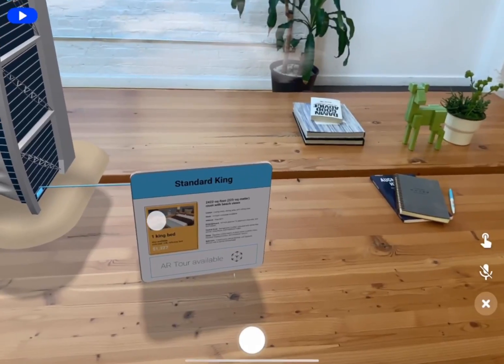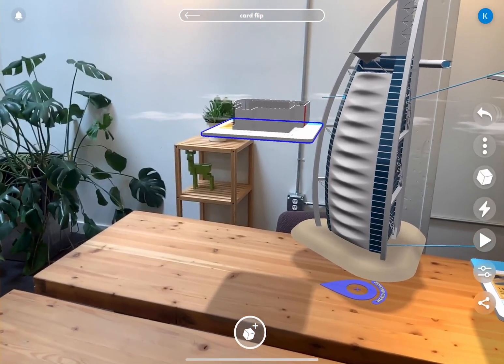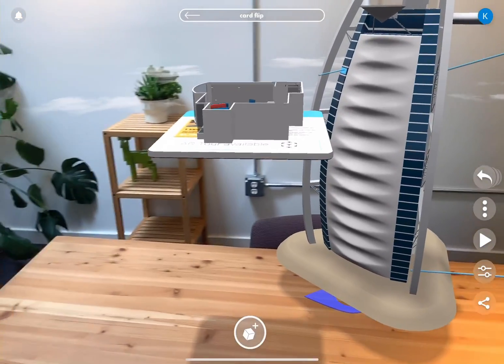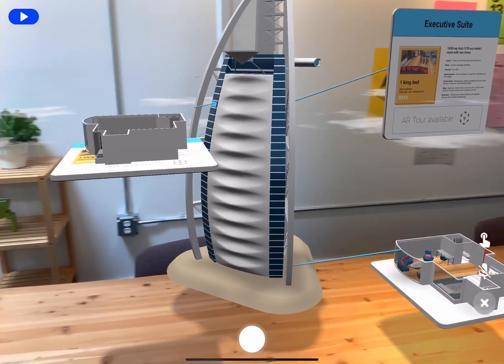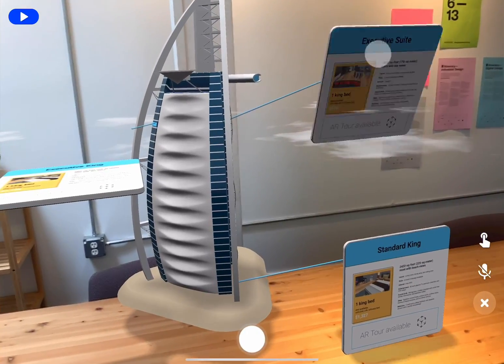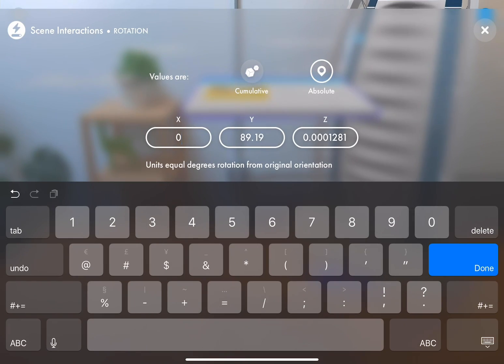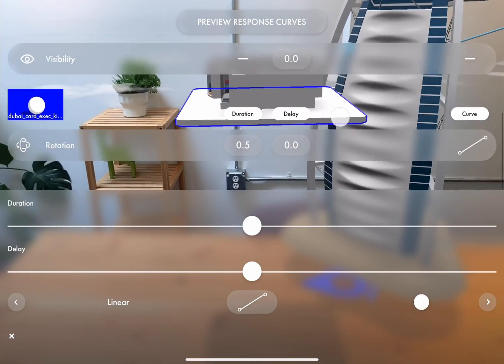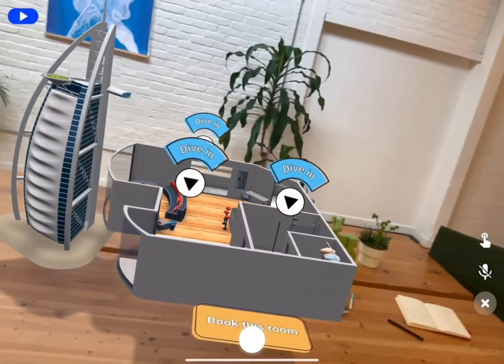How to Build AR Animations That Will Make You Flip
Make AR apps that your viewers want to jump into and explore. In this tutorial, you'll learn how to use Torch to build dynamic, interactive animations that flip and grow into a scene revealing e-commerce booking opportunities.

Travel and Hospitality apps that help users explore & contextualize their travel plans drive delight and ROI. With this table-top AR reservations app, visitors can get a 10,000 foot view of their plans & then dive into the details when they are ready.

Mobile AR prototype was built using Figma. 3D models built Cinema 4D. AR effects & animations 100% built with Torch on an iPad.